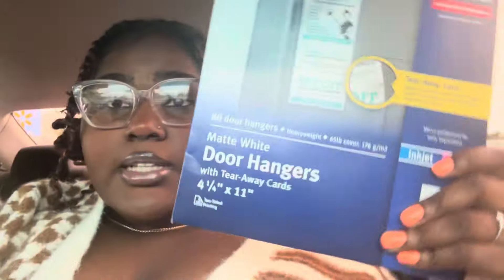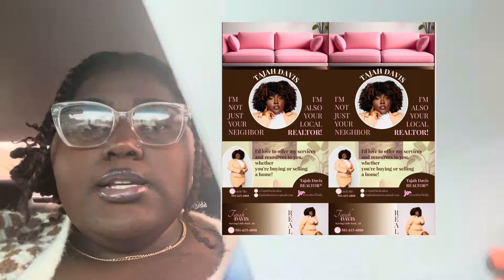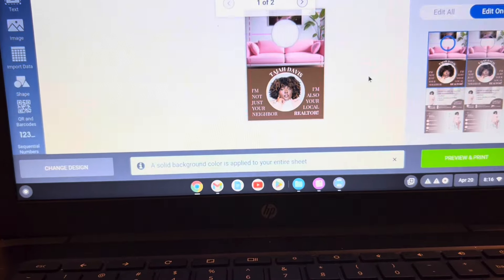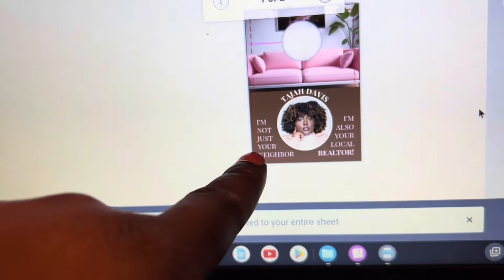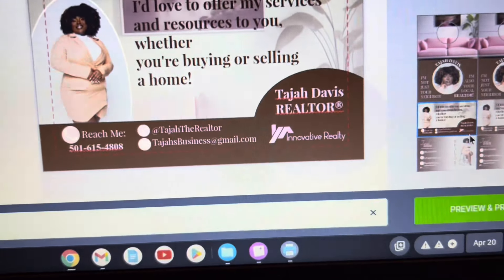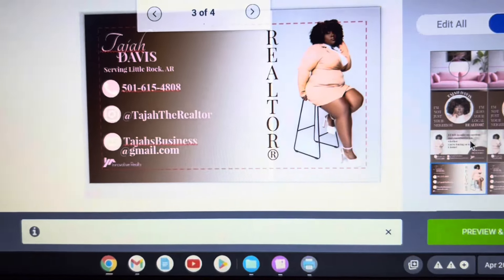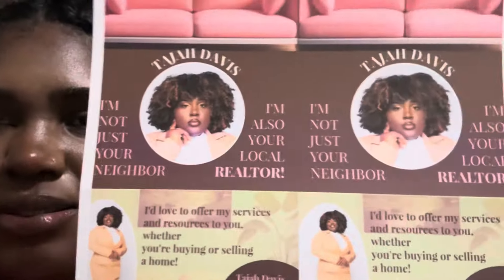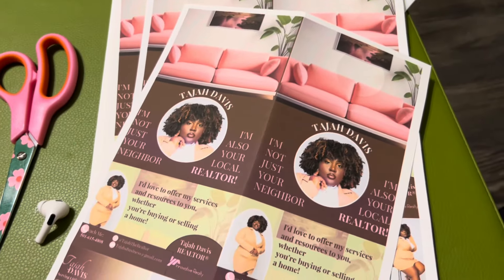Life of a New REALTOR®️ Ep. 1 || DIY DOOR HANGERS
(Associated w/ Innovative Realty 🏠
Located in Little Rock, AR📍)